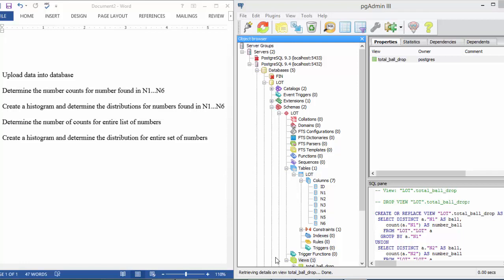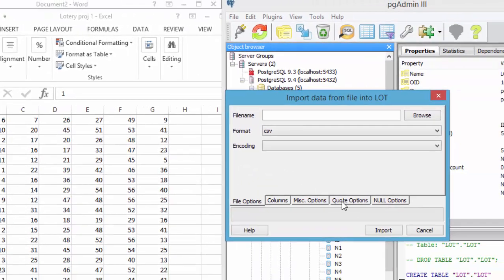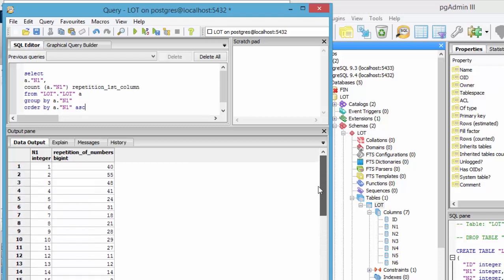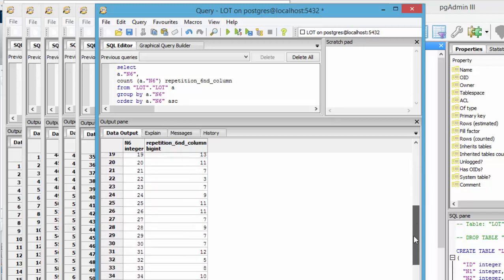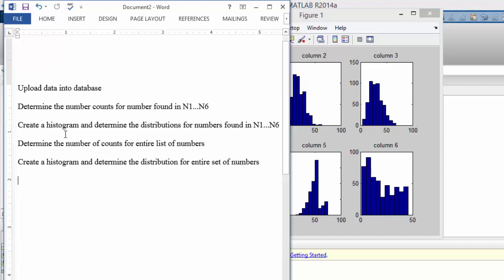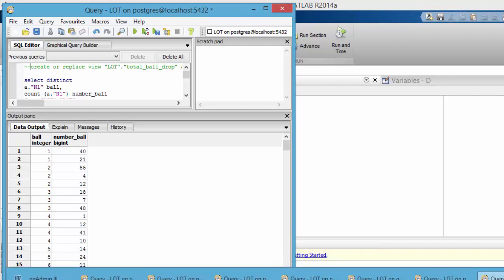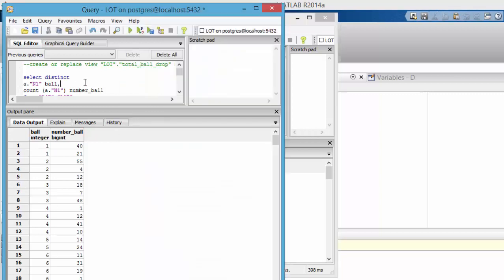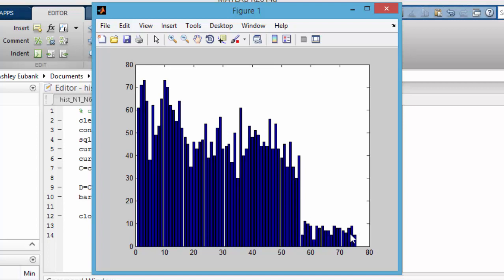MATLAB postgreSQL hist - project 1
Connecting PostgreSQL with MATLAB to create histograms